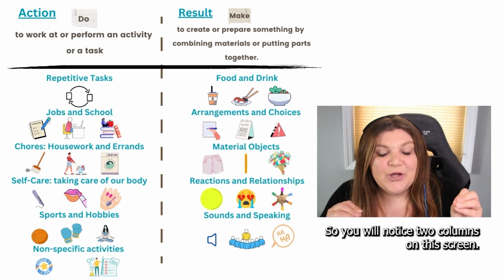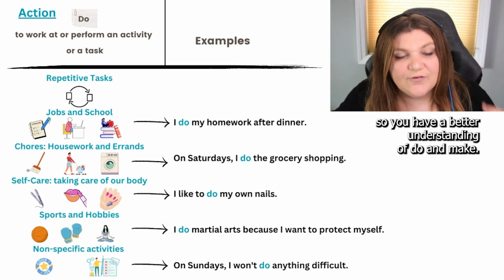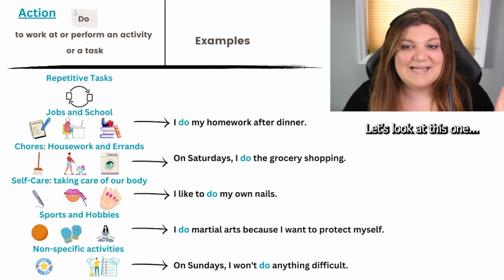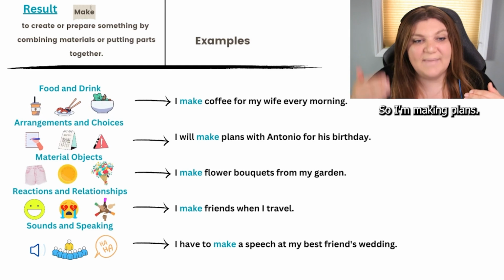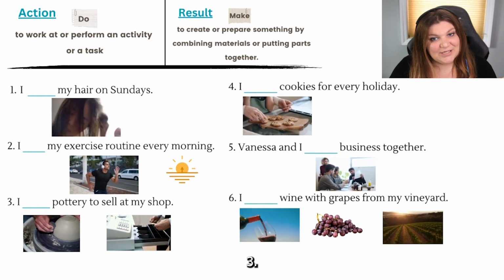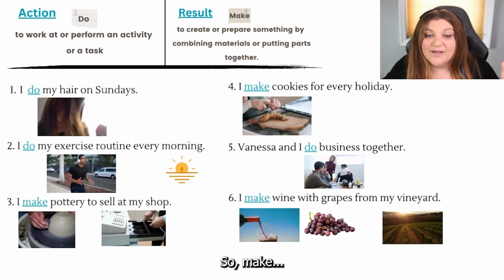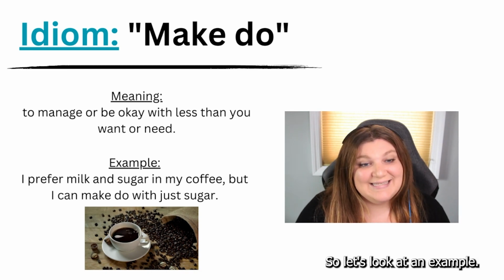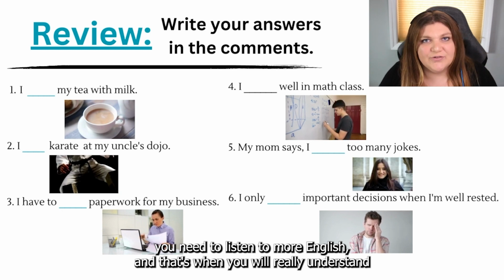Learn how to use "do" and "make" in English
In this lesson, we will review the words "do" and "make" and practice using them in English.

Timestamps:
00:00 Introduction
01:18 Do and Make Categories
03:06 Do - Example Sentences
05:47 Make - Example Sentences
08:36 Practice - Questions
09:36 Practice - Answers
11:37 Exceptions
12:15 Idiom
13.10 Lesson Review and Homework
14.37 Join my English Community

1. TikTok: @speak.english.with.stef
My Discord is a community of English Language Learner's practicing and learning English together. Come join us!